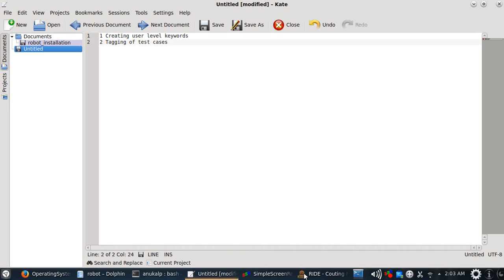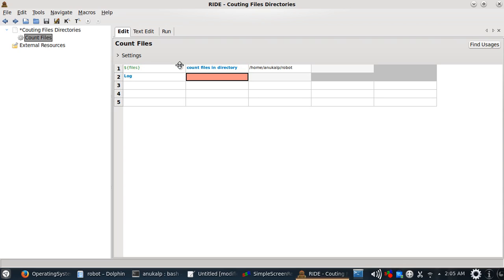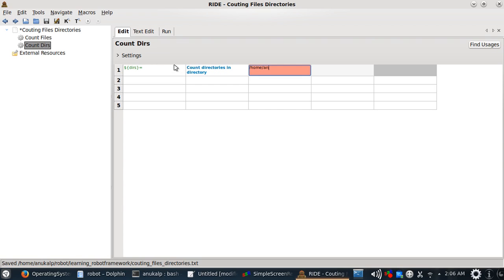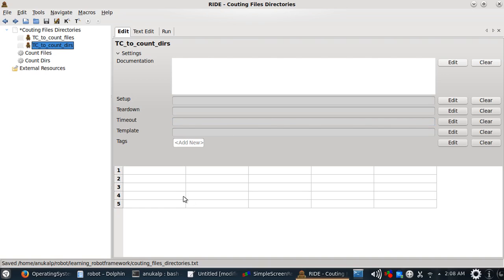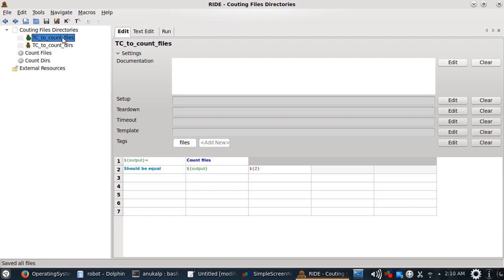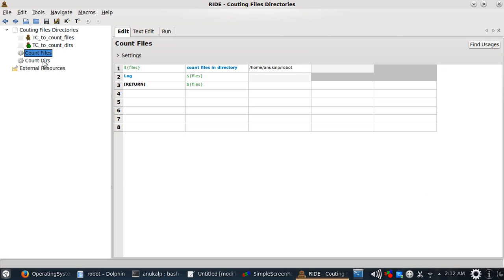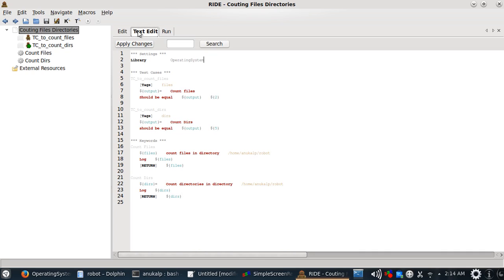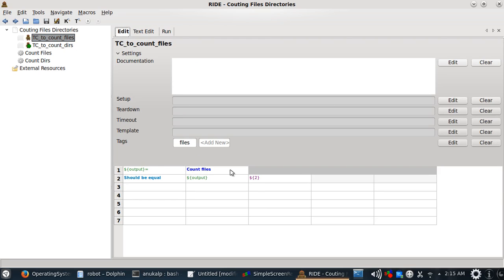Robotframework Video 3